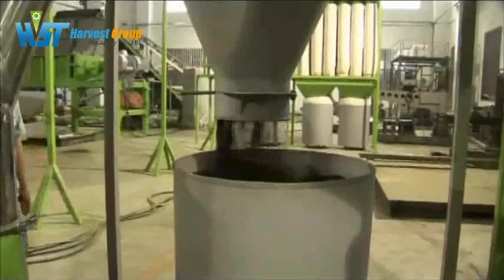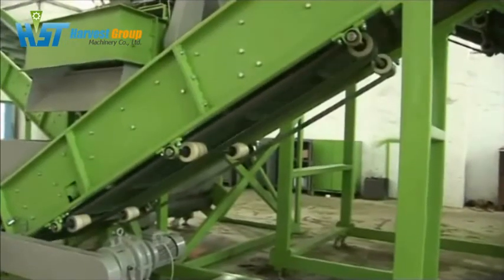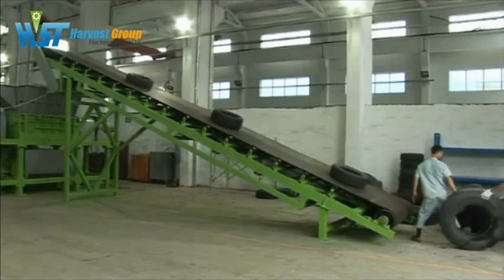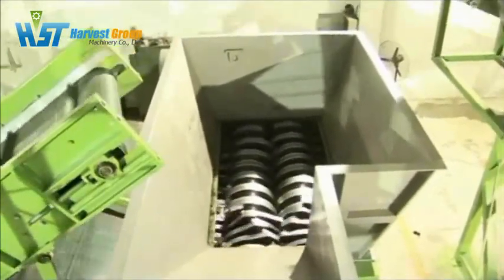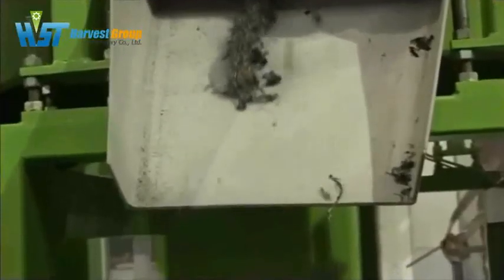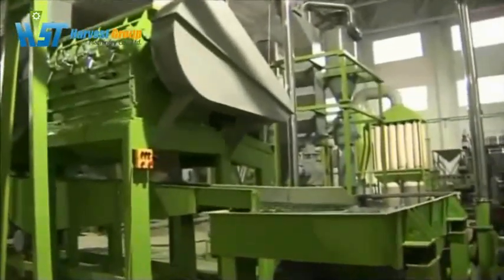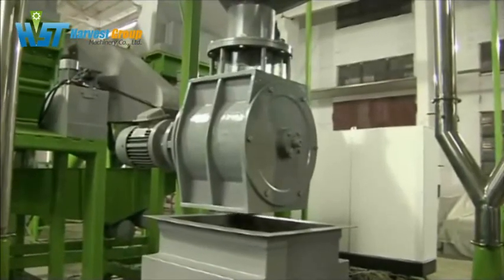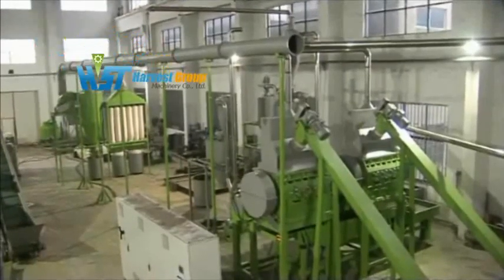tire rubber crumbs recycling plant, rubber granule production line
The tire rubber crumb recycling plant can turn waste tires into 1~5mm rubber crumbs (granules), and remove the steel wires from the rubber crumbs. The purity of rubber crumbs can reach 99.9%.
It consists of tire shredder, tire rasper, rubber granulator, nylon separator and magnetic separators, and other auxiliary machines.